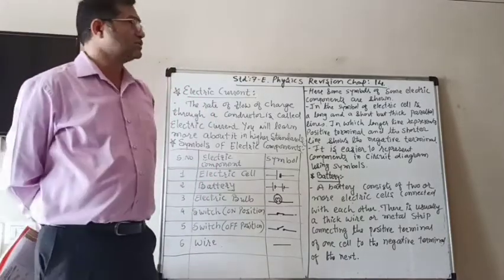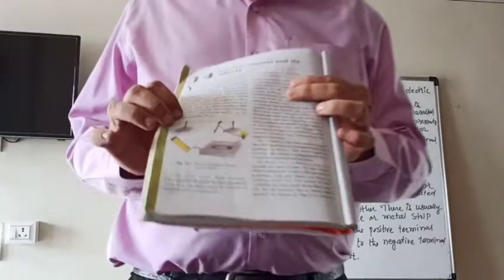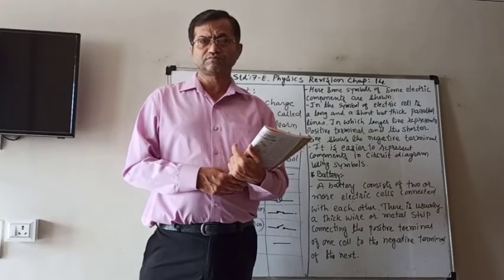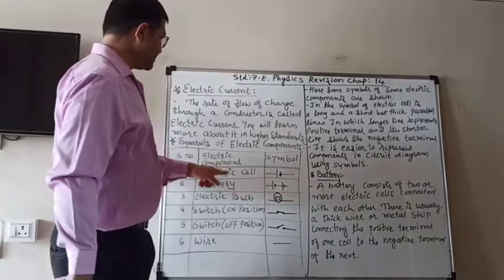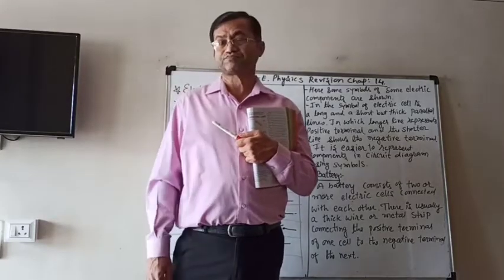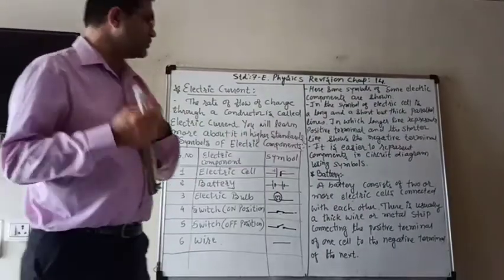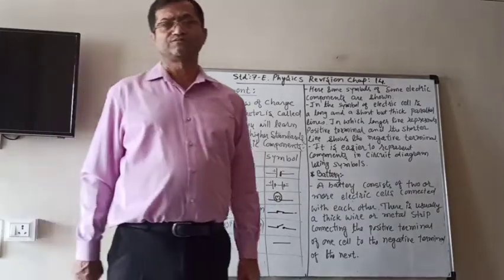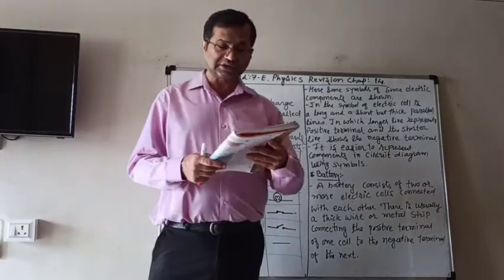STD 7-E. physics Revision Chap-14 ( Video-1)